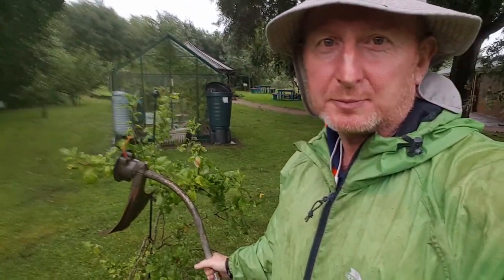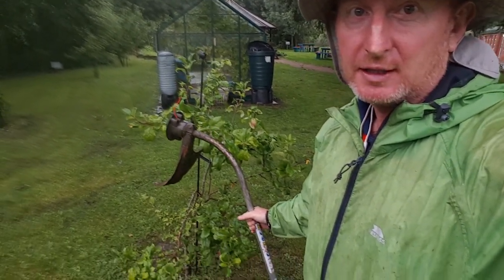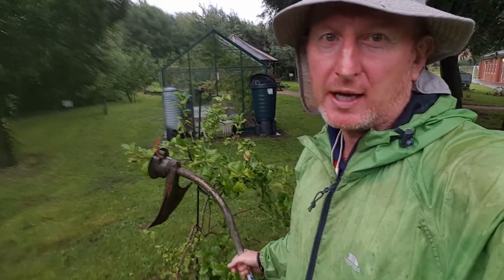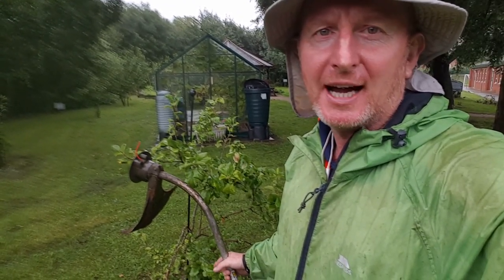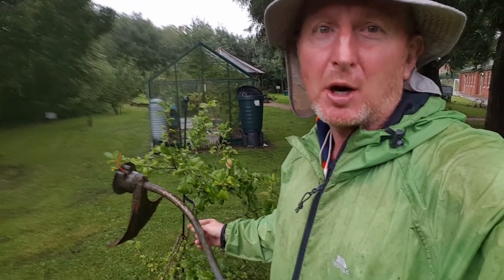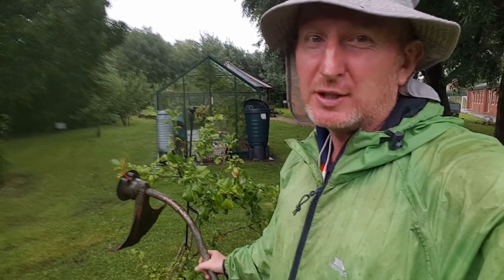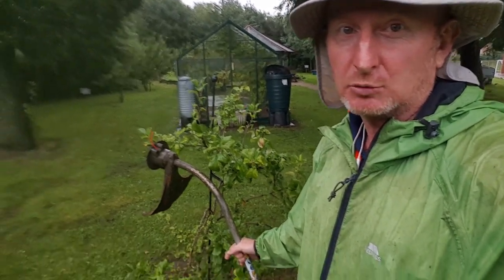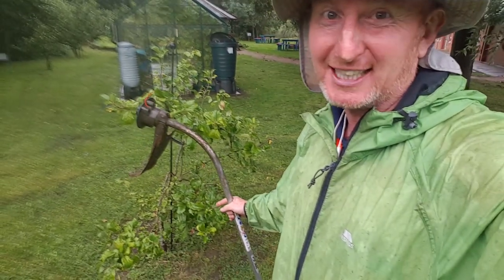GARDENING QUICK TIP......DONT DO IT......Dont kill your trees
Amazon link for tools and equipment I use

Another tip from the Quick tip series. This is a VERY important tip If you don't want to kill your trees.